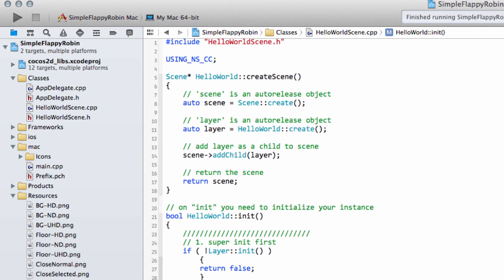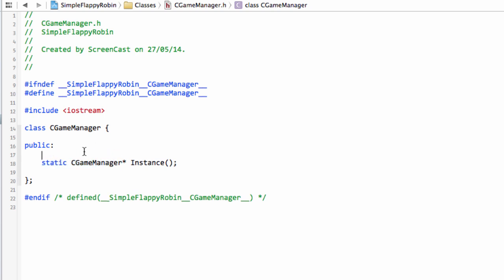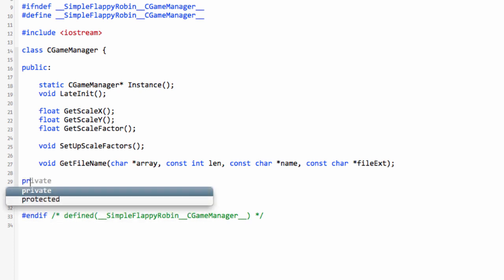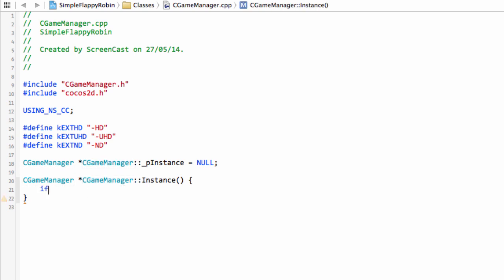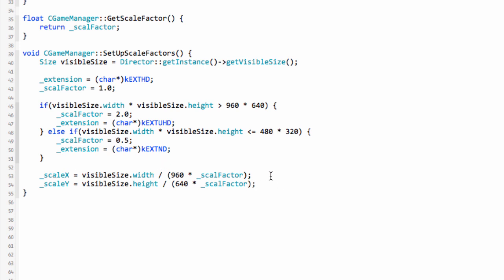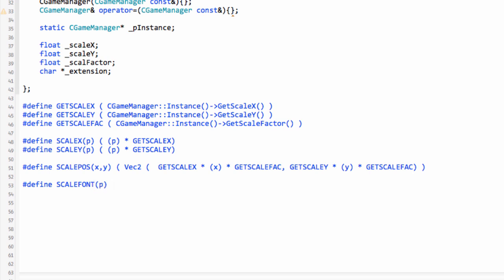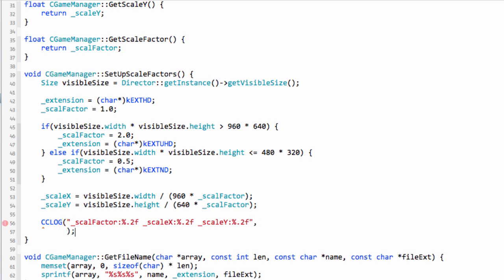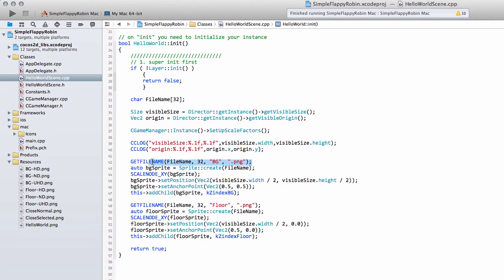Simple Flappy Robin Cocos2dx v3 Android #4 Dealing with Multiple Screen Aspects